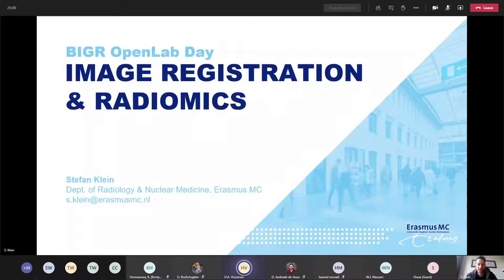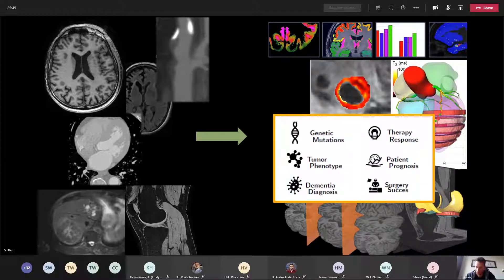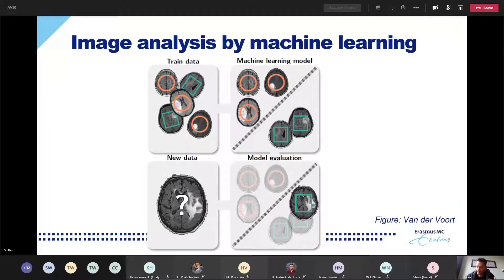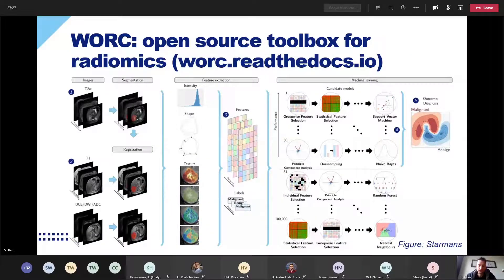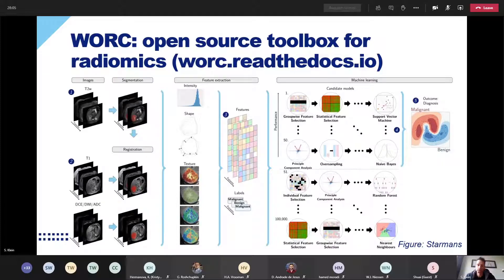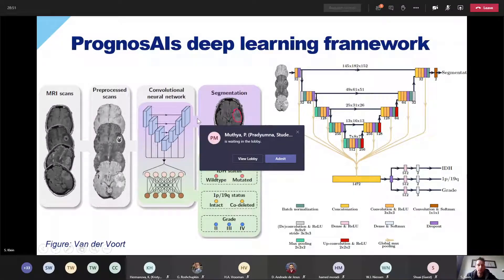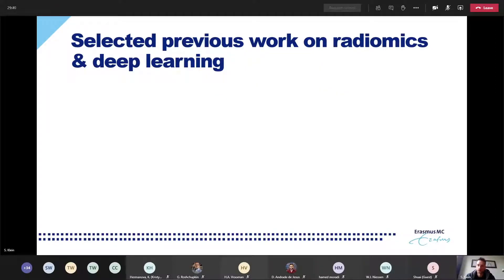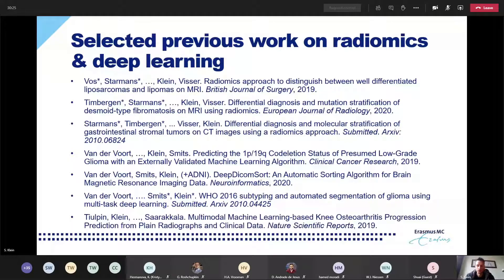BIGR | Image Registration & Radiomics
Stefan Klein's presentation @ BIGR Open Lab Day'20 – Winter's Edition. In this video, Stefan talks about a few projects within the Image Registration & Radiomics group.